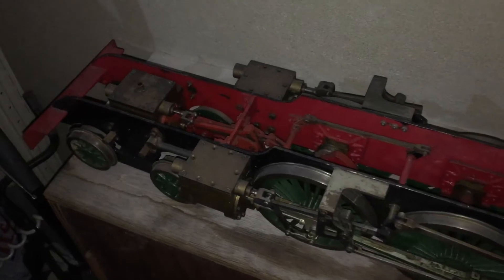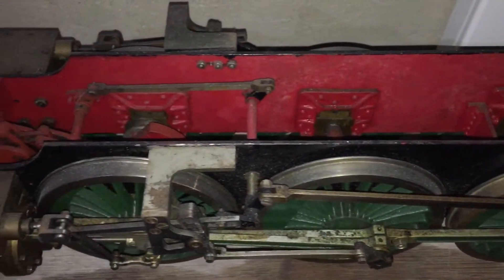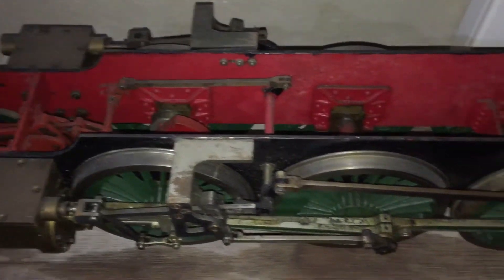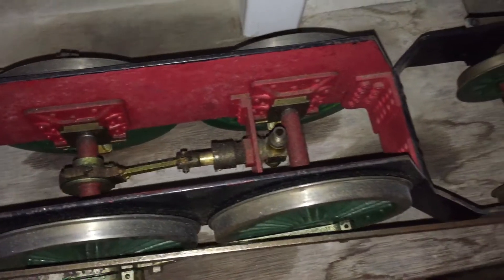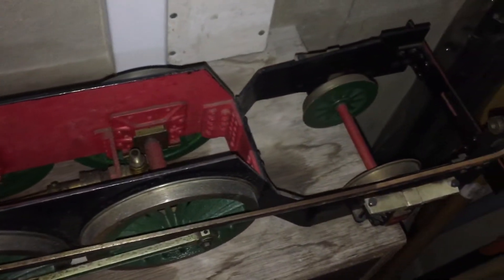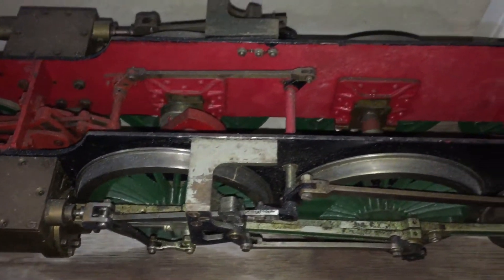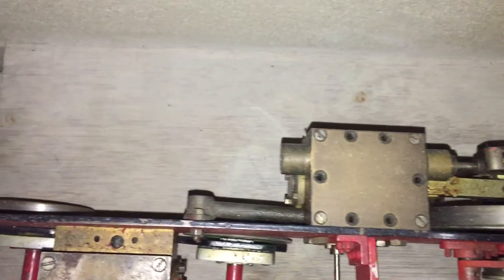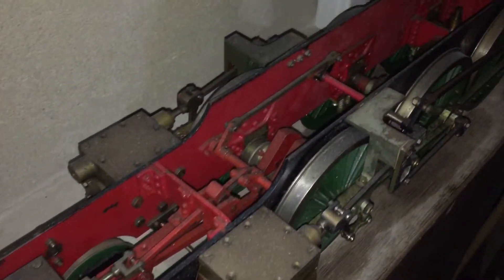LBSC 3 1/2” Heilan Lassie Live Steam Locomotive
A Heilan Lassie rolling chassis given to my family by a friend. Some day I hope to commence work to complete this but in the meantime I’d like to gain some knowledge and skills!